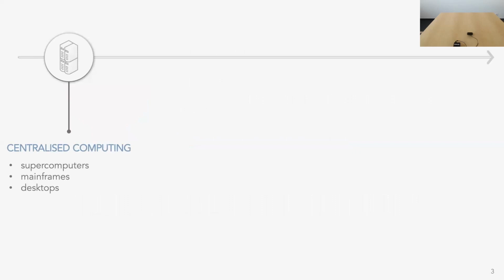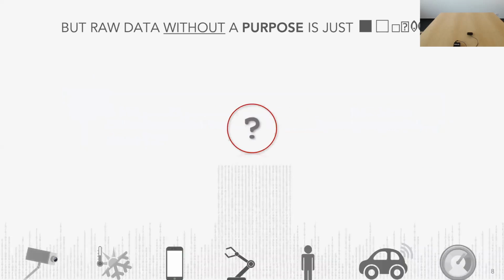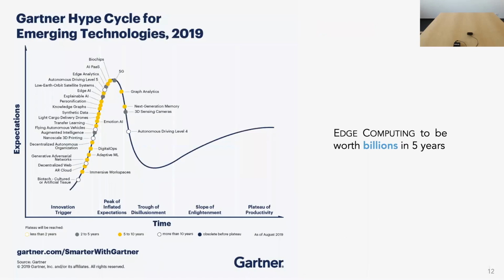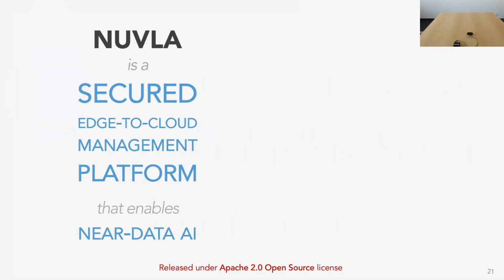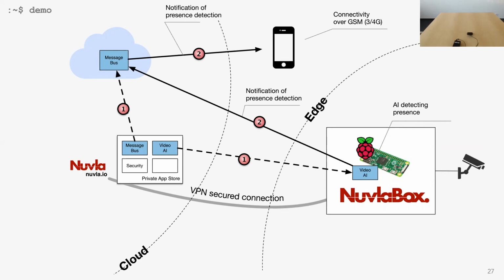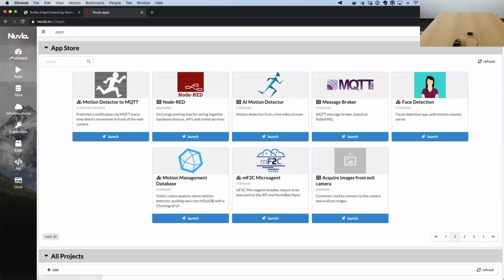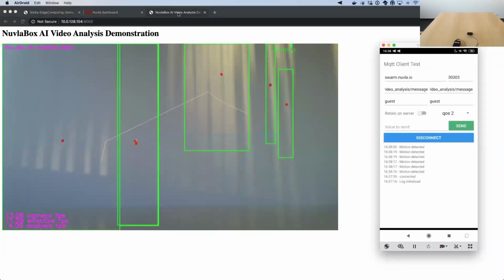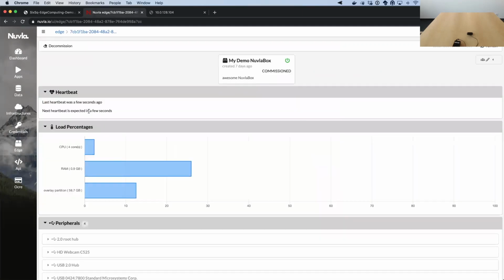SixSq Webinars: What is Edge Computing?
This is a recording of the SixSq webinar that took place on the 16th of January, 2020. It is composed of two parts:
1. Introduction of the edge. What are the main criteria for choosing the edge? Examples where the edge makes a big difference and bring amazing outcomes
2. Hands-on demo of Nuvla.io, our SaaS edge management platform. This more technical part demystifies the edge, and walks you through a step by step demo of how to create an edge device, which we call a NuvlaBox. And then how to manage it securely, how to deploy and update containerised applications in it.

The webinar is delivered by:
Cristovao Cordeiro, R&D Projects Technical Manager

Thanks for checking out SixSq's Discover Edge Computing channel!

Get in touch with our sales team if you are interested in our technology, services and expertise.